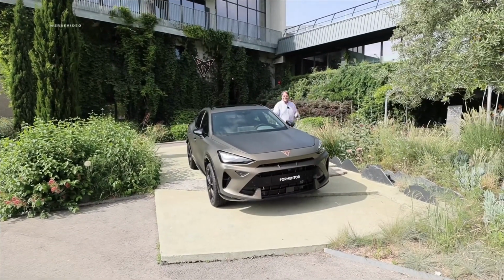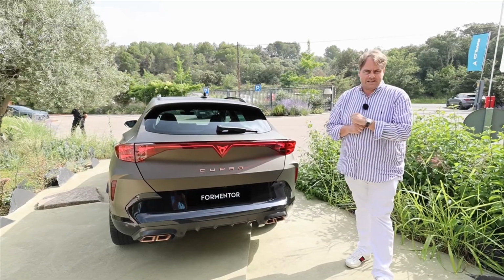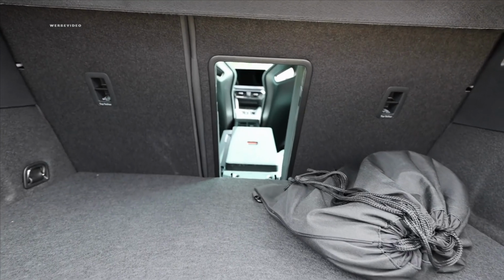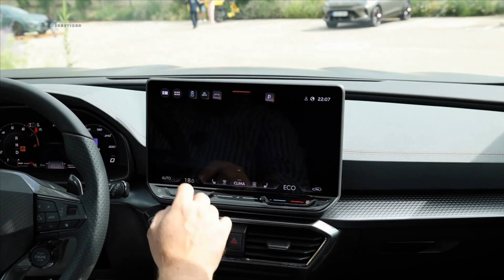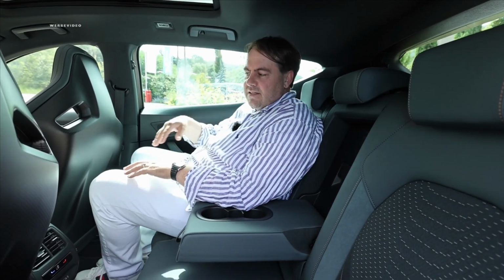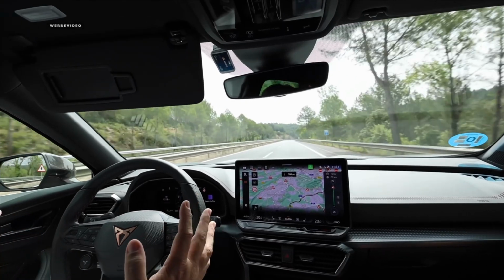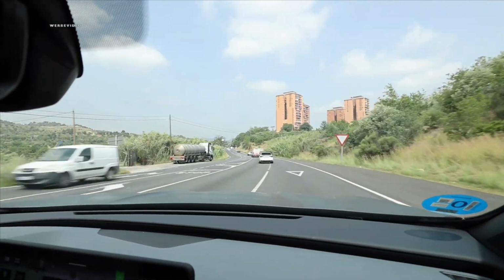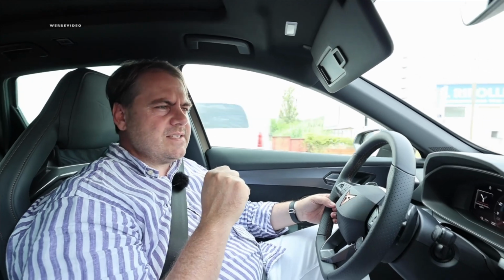First drive in the new Cupra Formentor VZ e-Hybrid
The time has come ... Cupra has launched its new Formentor and we are one of the first to have the opportunity to drive the new Cupra Formentor VZ e-Hybrid around Barcelona with you.

The Cupra Formentor VZ e-Hybrid is a 200 kW plug-in hybrid with a pure electric range of up to 100 km and we want to test it with you.

That means we will show you the Cupra Formentor VZ hybrid in detail from the outside and inside with all the technical details and innovations and go on the first test drive here near Barcelona - be curious!

But most of all we are looking forward to your feedback on the new Cupra Formentor VZ hybrid - let's exchange ideas in the comments...

Please also give the video a thumbs up/down.

At the same time, Cupra is also building the all-electric Cupra Tavasacan, which we have already driven for you:

This channel belongs to einfach elektrisch, the German-language channel about electric mobility, here is the link

Become a channel member too, receive exclusive benefits & support even more intensively simply electrically - thank you in advance for your support:

Would you also like to collect free kilometers with &Charge?
At &Charge, you can make purchases from partner companies and earn kilometers for your electric car or other sustainable mobility concepts. Register for free and enter this code in your profile area.
You & I will receive 10km credit as soon as you have linked your account to a traction current provider or collected 10 kilometers via online shopping:

Our videos are translated with the help of Dubly.AI.

Would you like to use it too?

Imprint